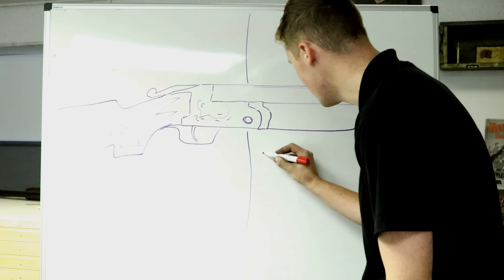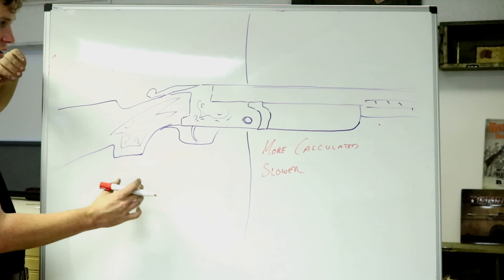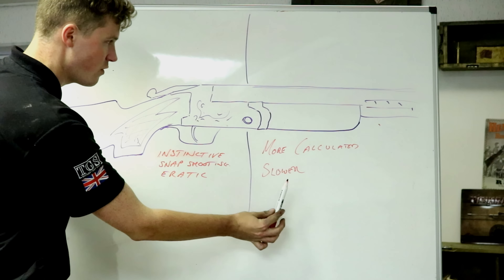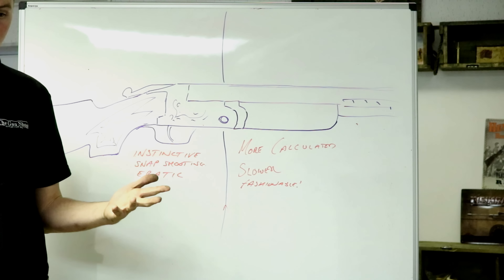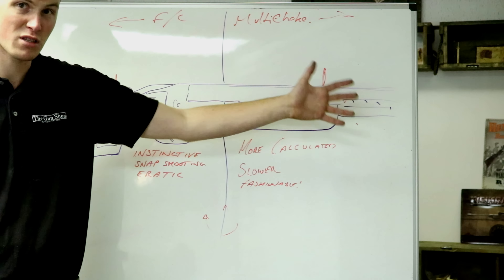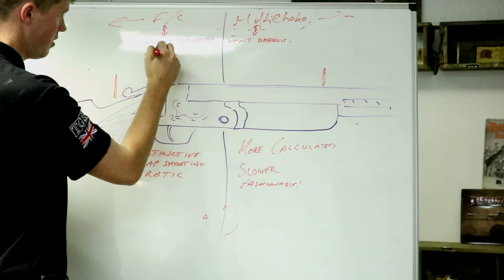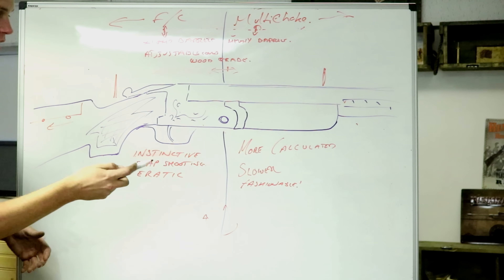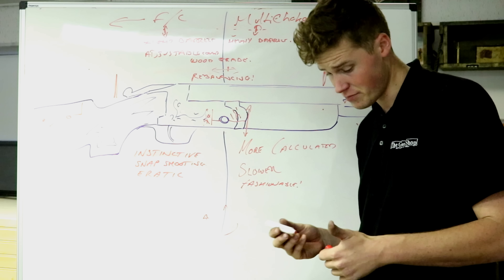Shotgun Balance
Jon explains shotgun balance, trying to condense a truly mind boggling subject into a 10 min video with the White board!